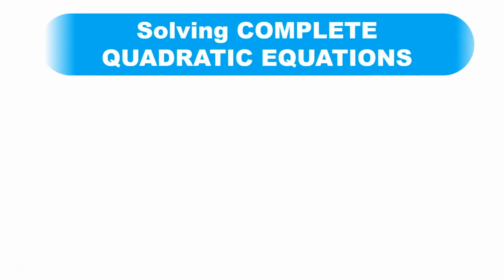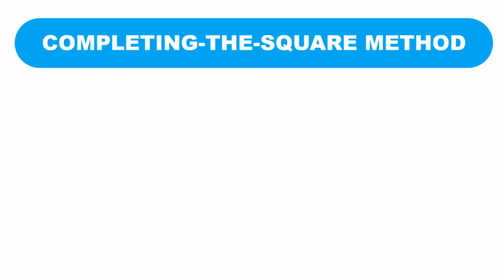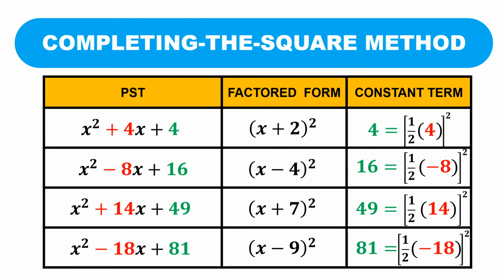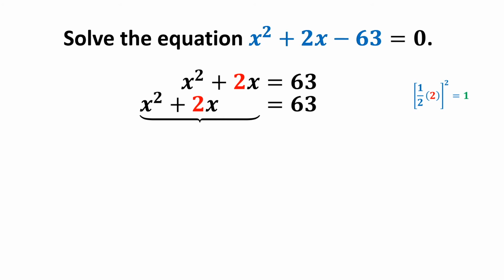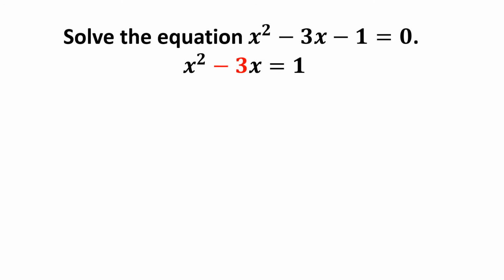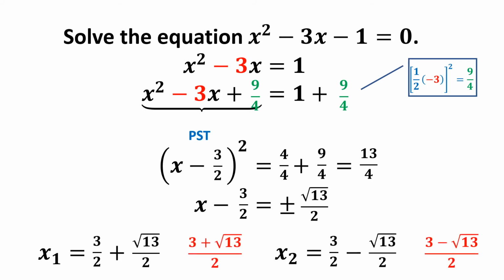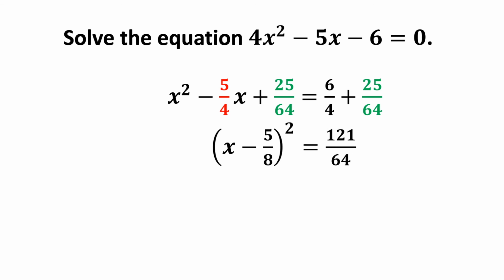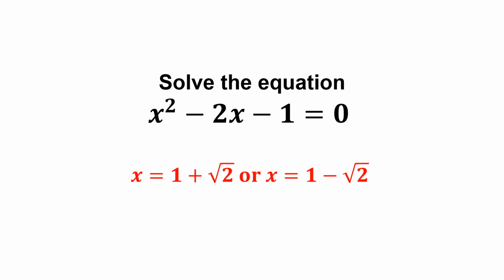Grade 9 Math: Solving Quadratic Equations by Completing the Square | MathKlik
This lesson is about how to solve quadratic equations by completing the square.